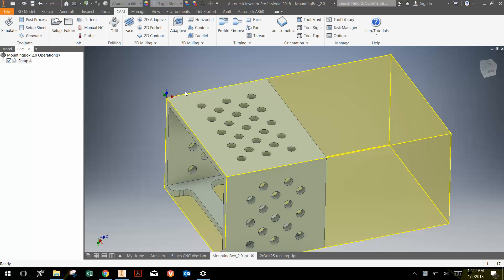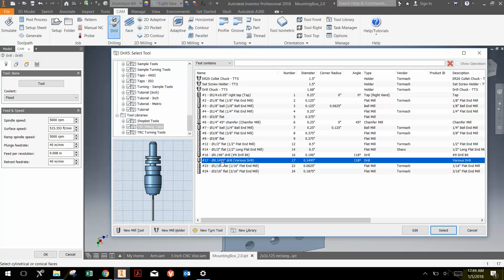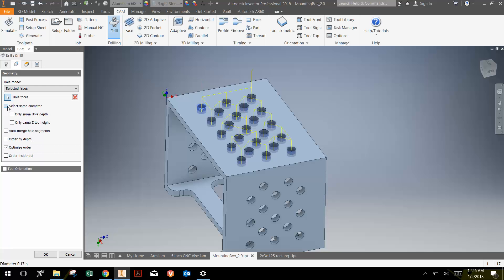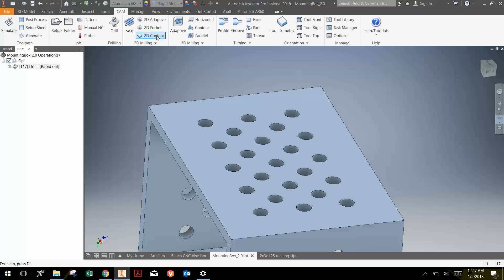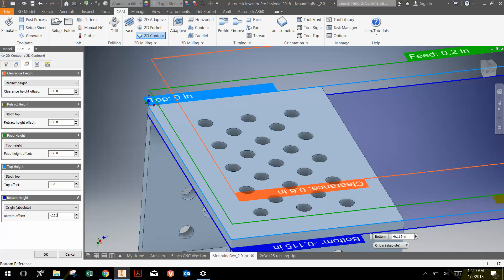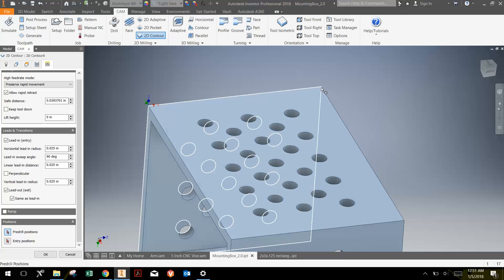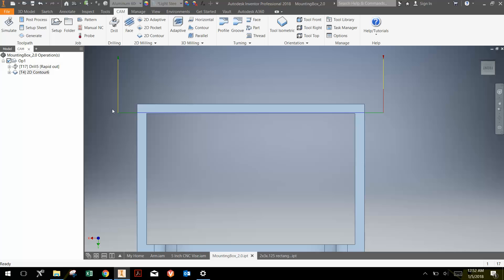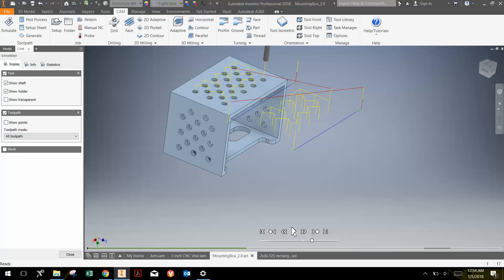Inventor HSM - MountingBox2 0 - Lesson 02 - Operation 1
How to drill and contour the first side Mounting Box2.0